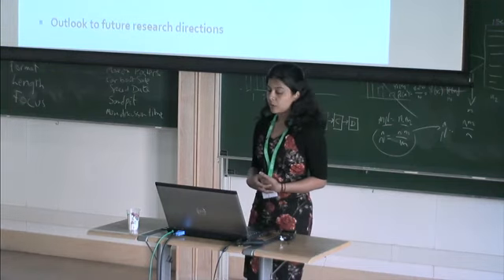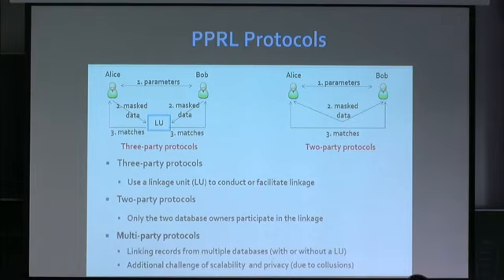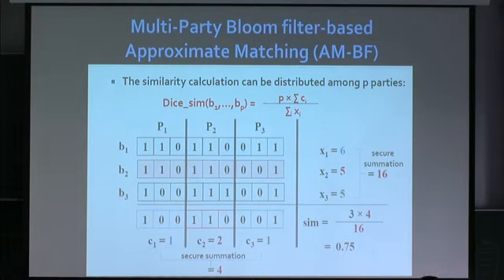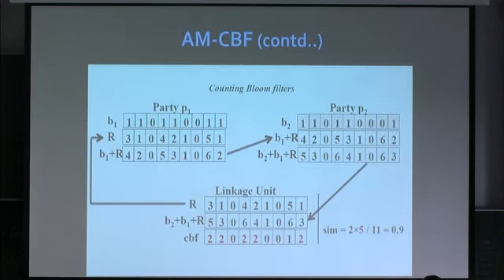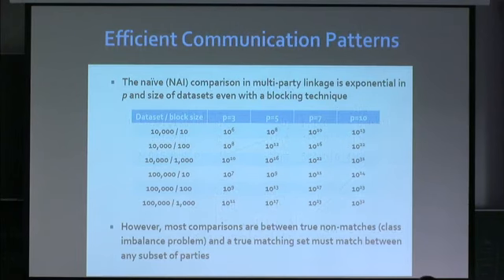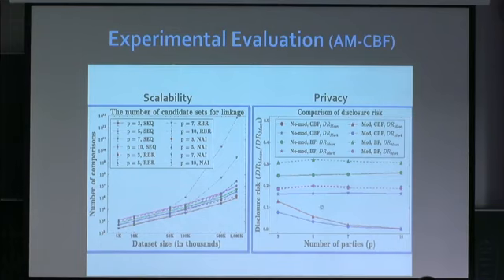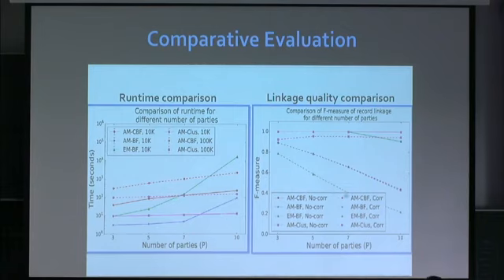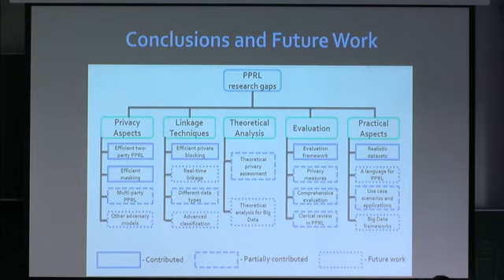Dr. Dinusha Vatsalan | Advanced Techniques for Privacy-Preserving Linking of Multiple Large...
Speaker: Dr Dinusha Vatsalan (Australian National University)
Date: 13th Sept 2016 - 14:30 to 15:00
Title: Advanced Techniques for Privacy-Preserving Linking of Multiple Large Databases
Event: (DLAW02) Data linkage: techniques, challenges and applications
Abstract: Co-author: Peter Christen (The Australian National University) In the era of Big Data the collection of person-specific data disseminated in diverse databases provides enormous opportunities for businesses and governments by exploiting data linked across these databases. Linked data empowers quality analysis and decision making that is not possible on individual databases. Therefore, linking databases is increasingly being required in many application areas, including healthcare, government services, crime and fraud detection, national security, and business applications. Linking data from different databases requires comparison of quasi-identifiers (QIDs), such as names and addresses. These QIDs are personal identifying attributes that contain sensitive and confidential information about the entities represented in these databases. The exchange or sharing of QIDs across organisations for linkage is often prohibited due to laws and business policies. Privacy-preserving record linkage (PPRL) has been an active research area over the past two decades addressing this problem through the development of techniques that facilitate the linkage on masked (encoded) records such that no private or confidential information needs to be revealed. Most of the work in PPRL thus far has concentrated on linking two databases only. Linking multiple databases has only recently received more attention as it is being required in a variety of application areas. We have developed several advanced techniques for practical PPRL of multiple large databases addressing the scalability, linkage quality, and privacy challenges. Our approaches perform linkage on masked records using Bloom filter encoding, which is a widely used masking technique for PPRL. In this talk, we will first highlight the challenges of PPRL of multiple databases, then describe our developed approaches, and then discuss future research directions required to leverage the huge potential that linked data from multiple databases can provide for businesses and government services.